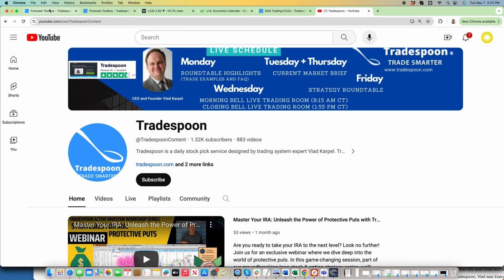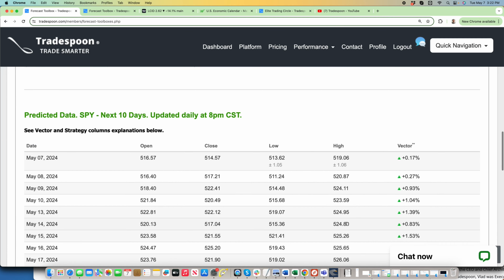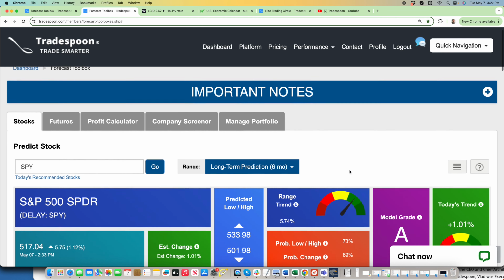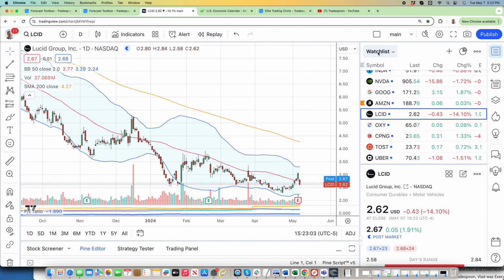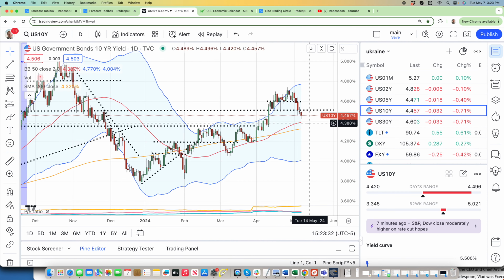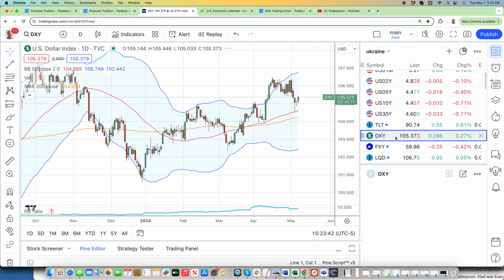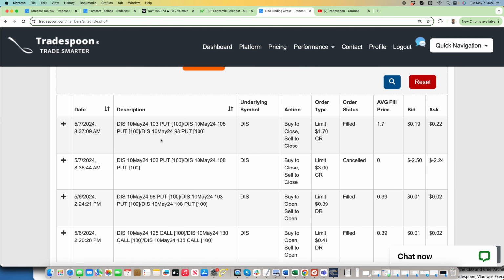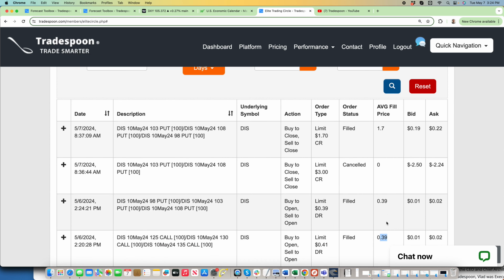$??? 💵 TRADE OF THE DAY - Vlad's Daily PICK: 5-7-24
📈 Join us for our daily market briefing where we dissect the current market conditions and reveal our top trade pick of the day! Whether you're a seasoned trader or just dipping your toes into the world of investing, our concise and informative video will keep you ahead of the curve. Get ready to capitalize on market trends and make informed decisions with our expert analysis. 💼💰

Market Brief - Weekly video reviewing economic data and market events as well as a look into some of our featured trades. These include: ActiveTrader, MonthlyTrader, and Expert Stock & Options Picks